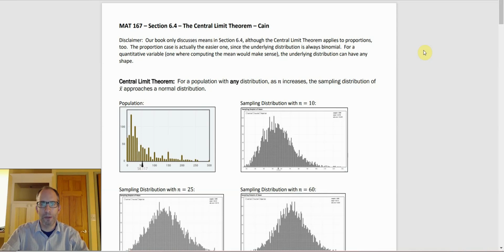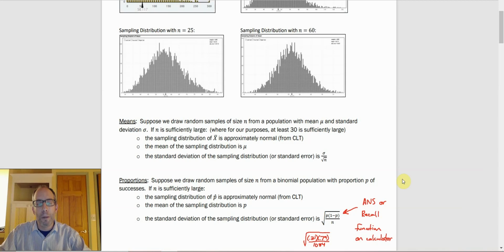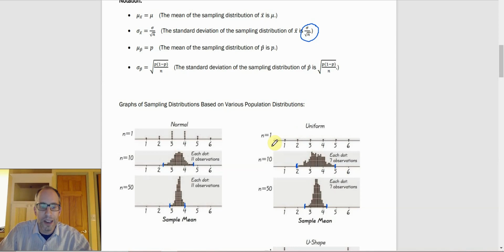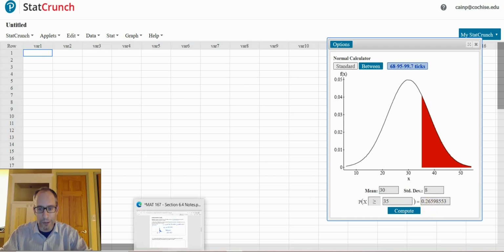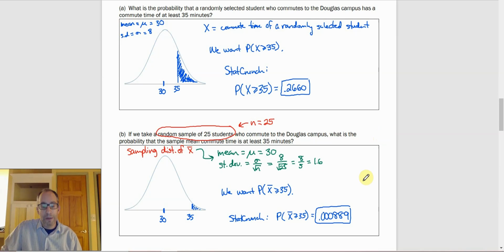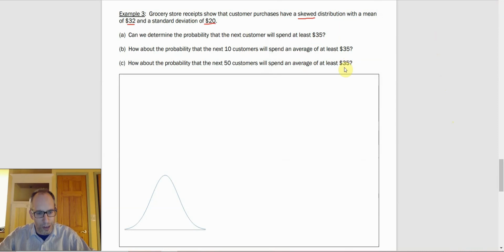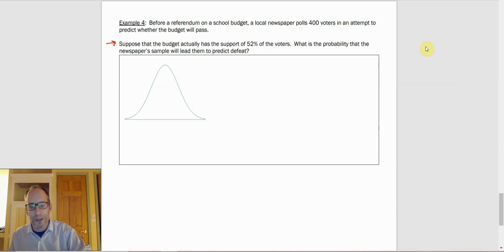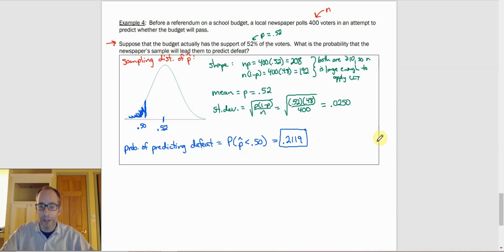MAT 167 - Sec 6.4